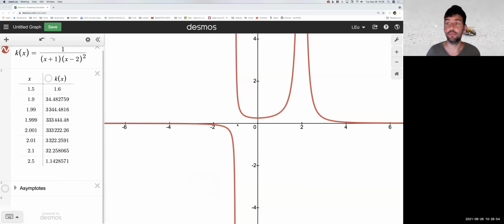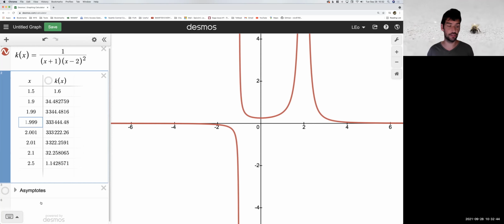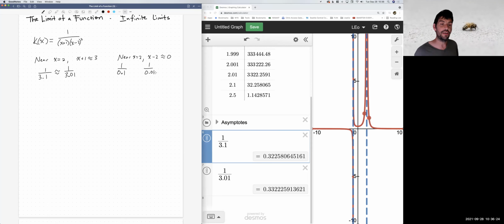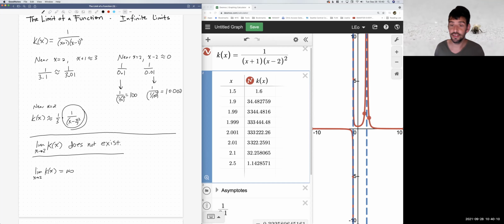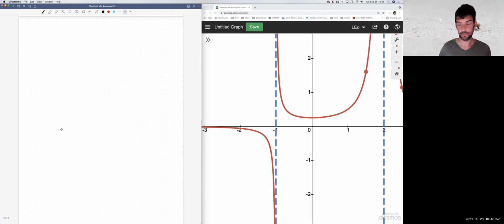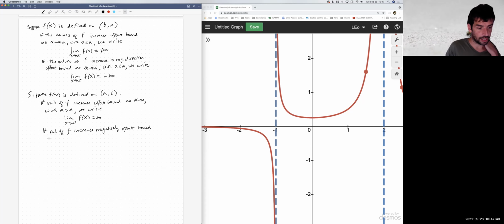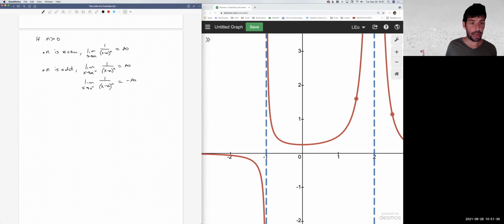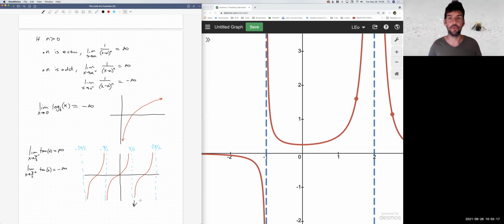The limit of a function 3 one sided limits